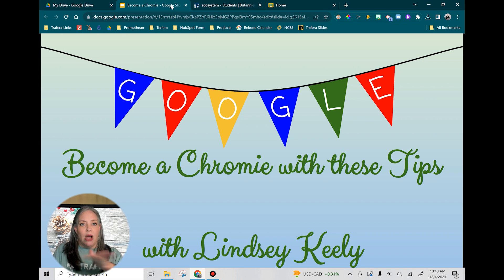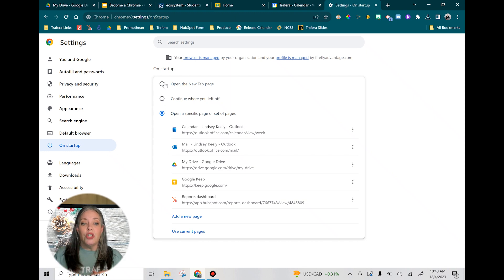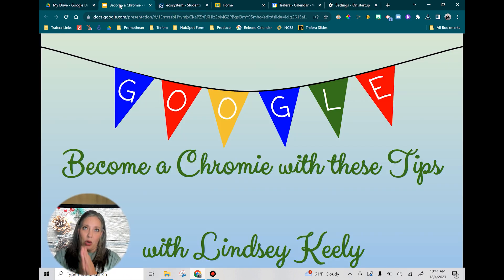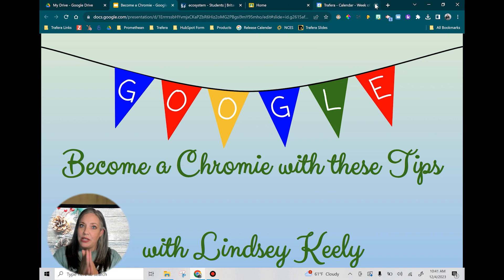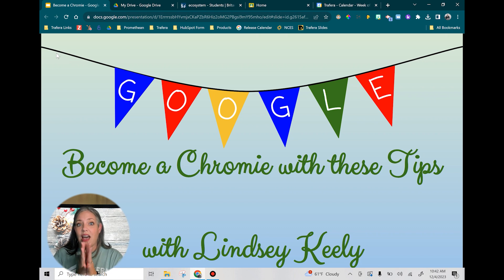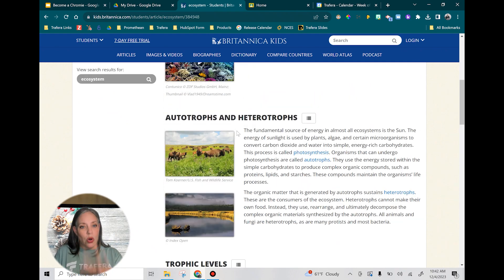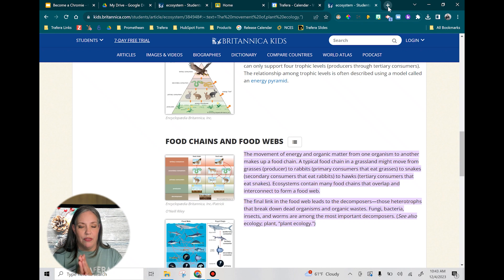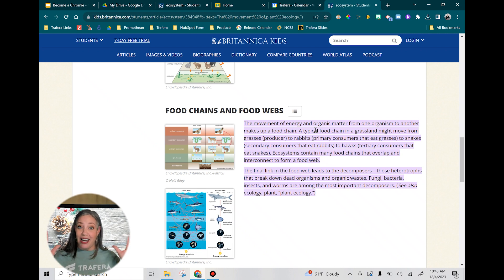Google Chrome Tips and Tricks for Teachers - What's Up Wednesday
In this step-by-step tutorial, learn the best @GoogleChrome tips and tricks for educators that will transform how you use Chrome.

These hacks will help you use this powerful web browser in your classroom much more efficiently!

Learn how to:
📑 Set up your start-up pages
📌 Pin tabs for easy access
🔗 Copy links to highlight